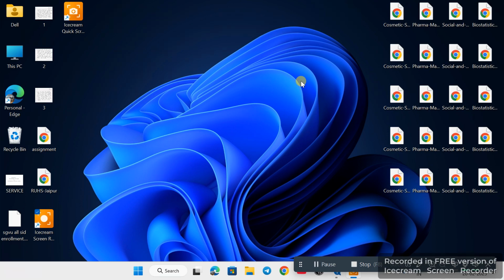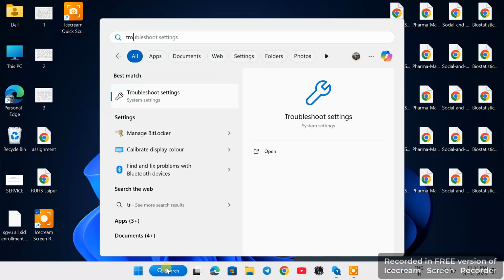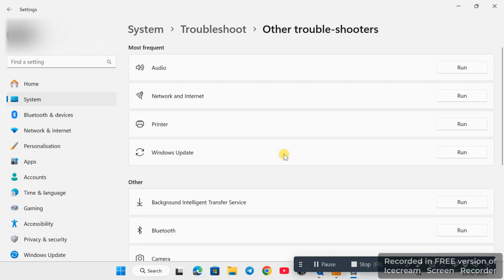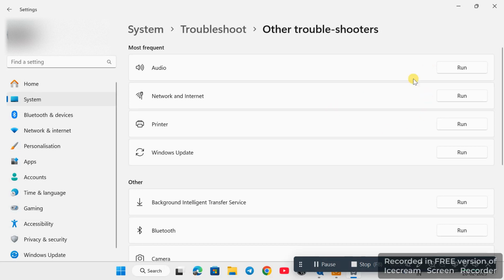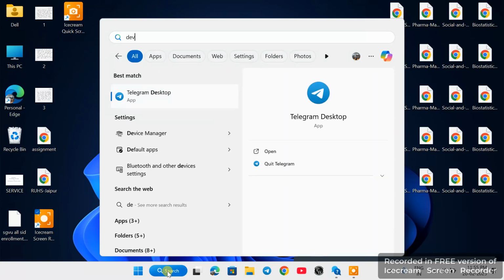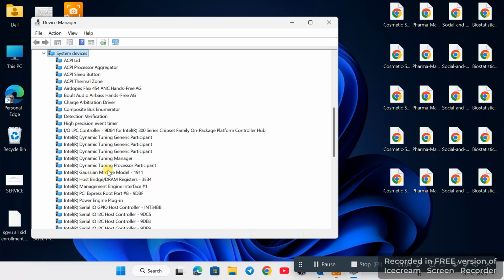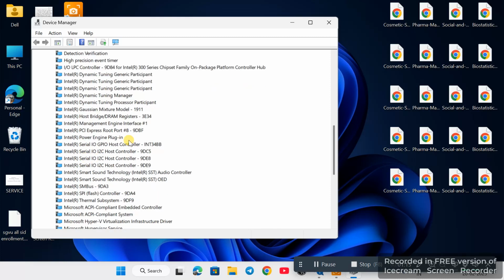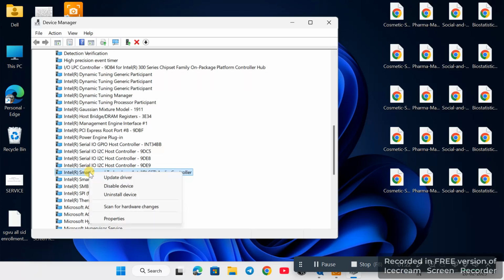How to Fix No Audio Output Device is Installed Error in Windows 11 Laptop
we'll guide you through the steps to fix the "No Audio Output Device is Installed" error. If you're unable to hear sound or your audio devices aren’t showing up, follow these simple troubleshooting tips to get your audio working again.
FOLLOW ME